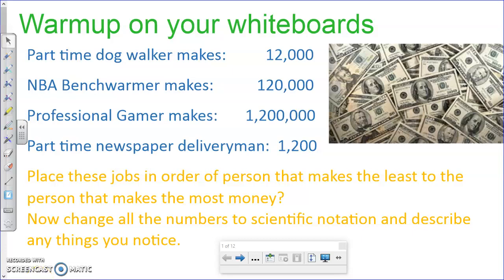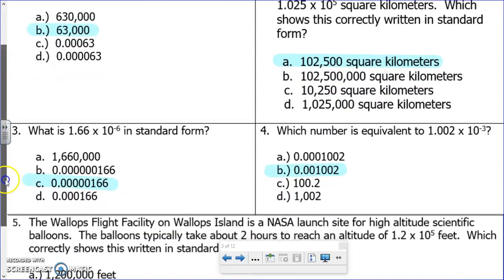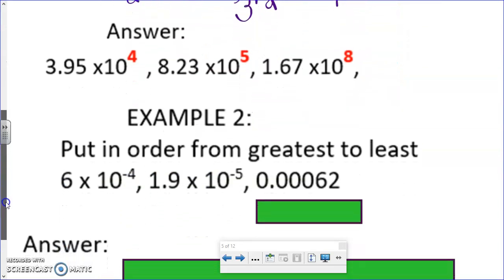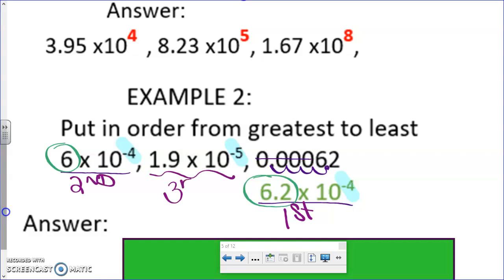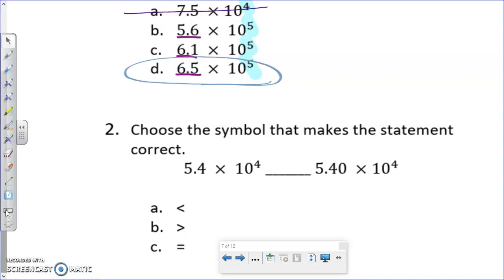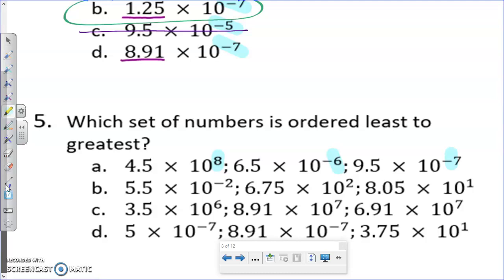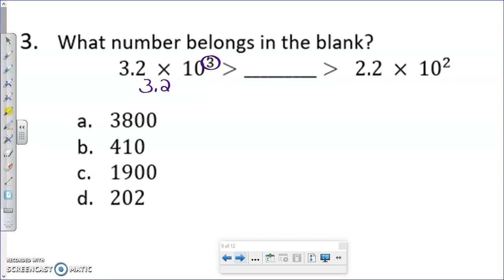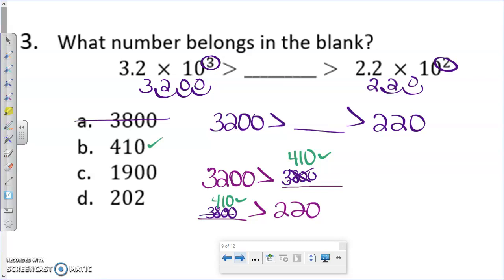Comparing and Ordering Scientific Notation